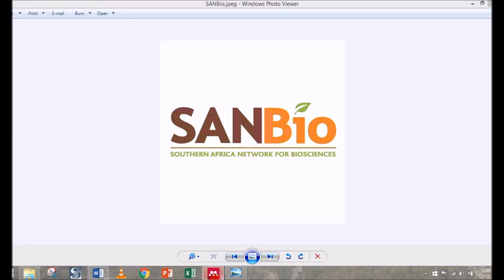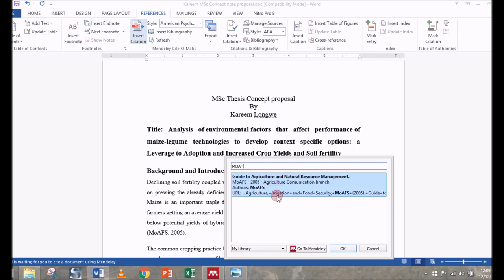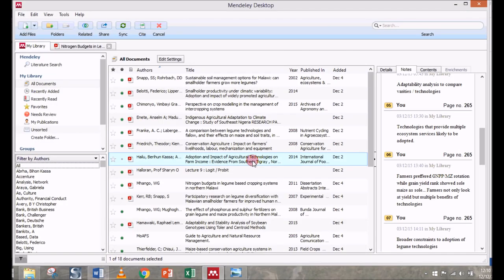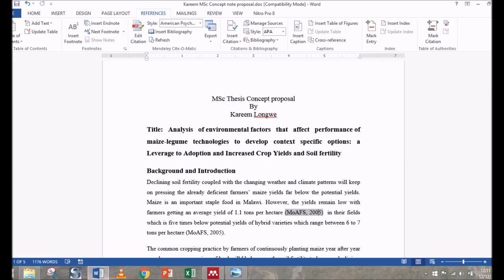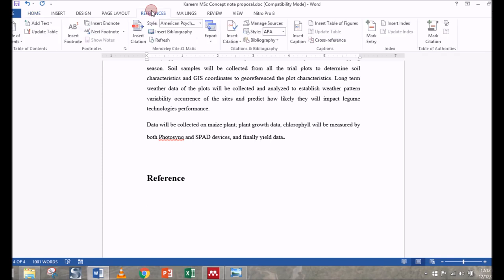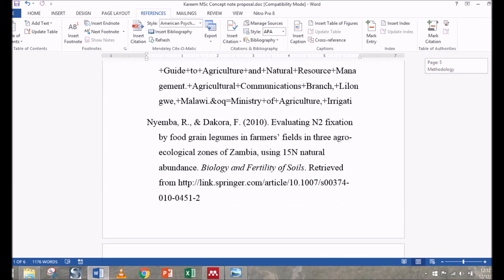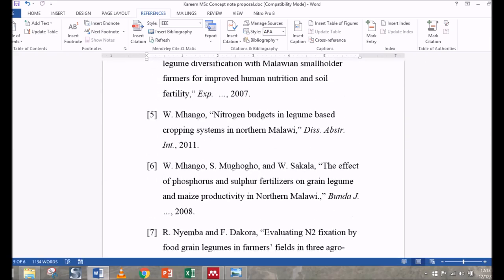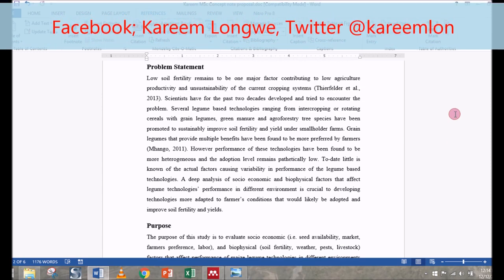How to insert citation and bibliography using mendeley